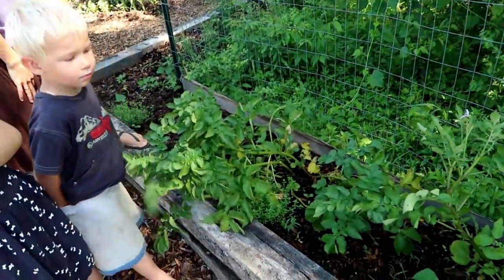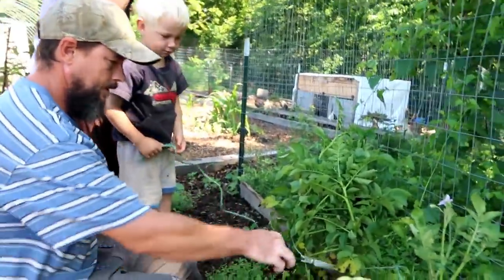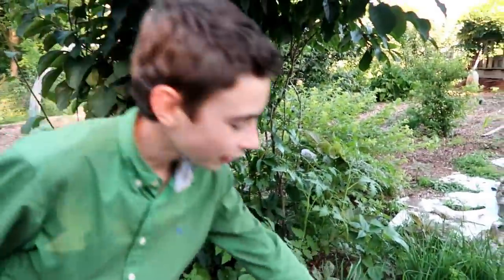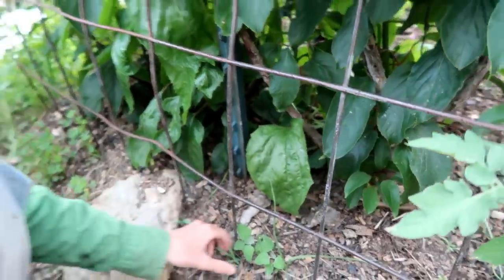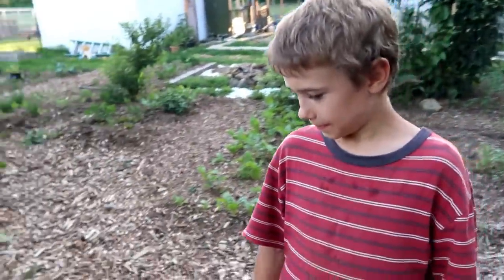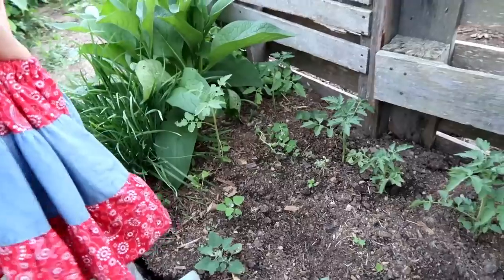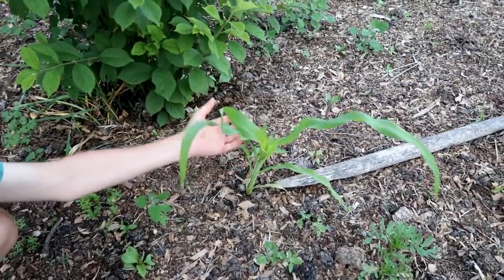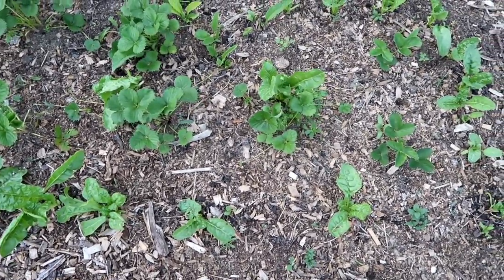Spring 2018 Garden Tour - Part 1